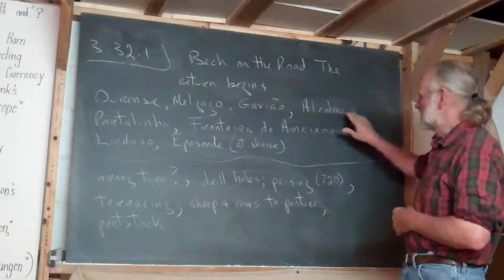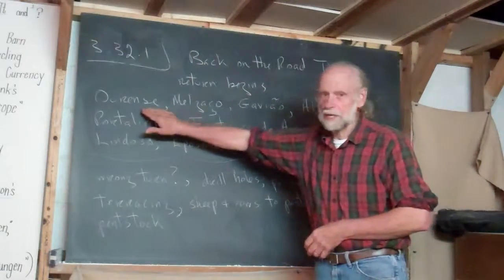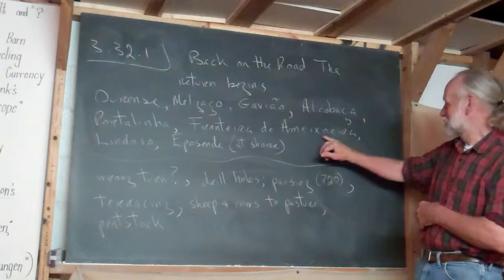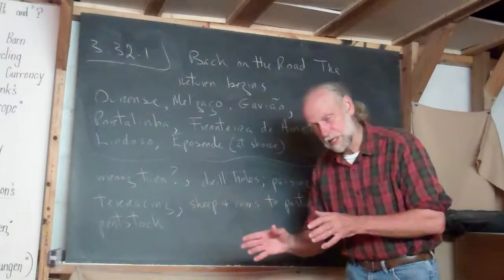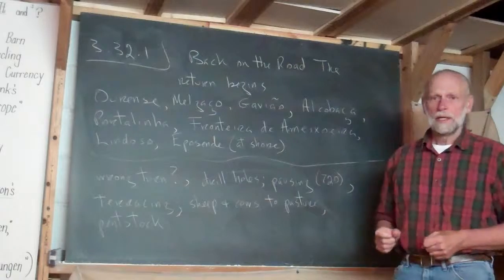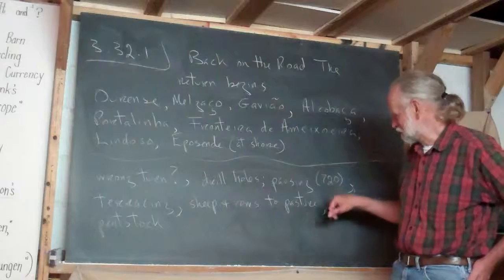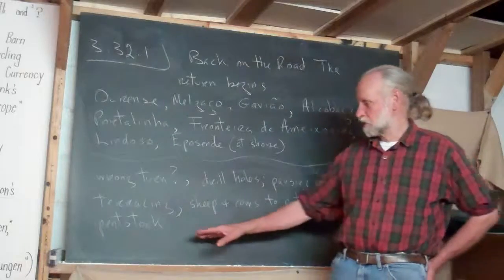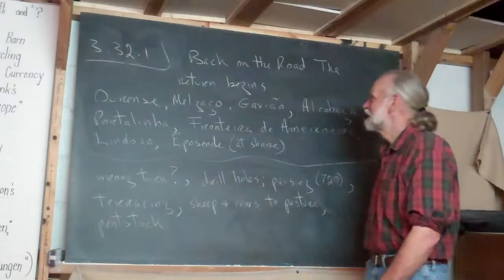3.32.1 Intro. to D.o. Santiago to Eposende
Frank explains that Shirley and he take a mountain route back into Portugal from Galicia, arriving at the shore at Eposende.  Along the way they see some VERY different landscapes, but almost always including terracing.